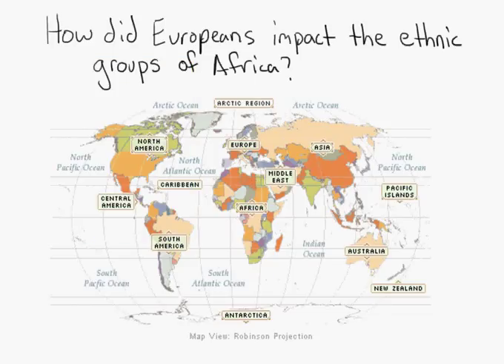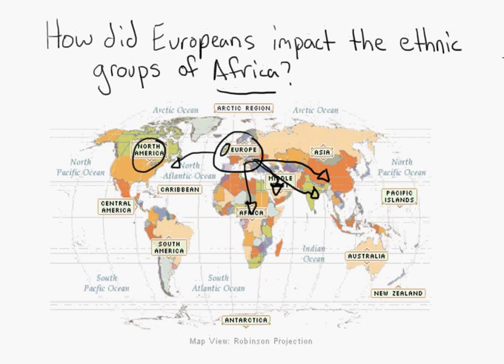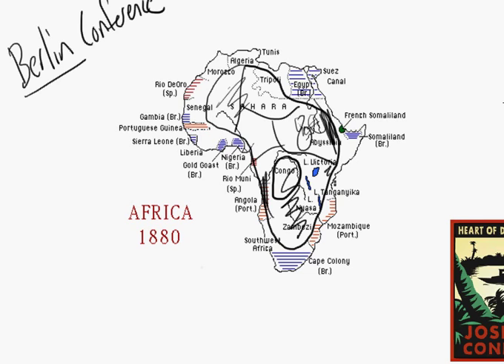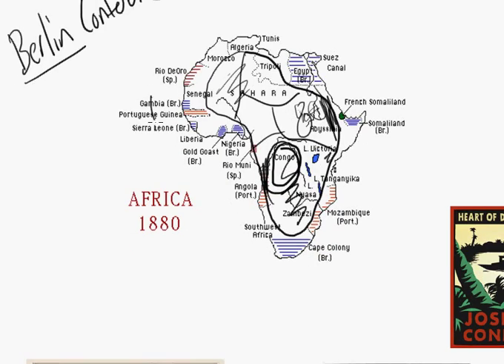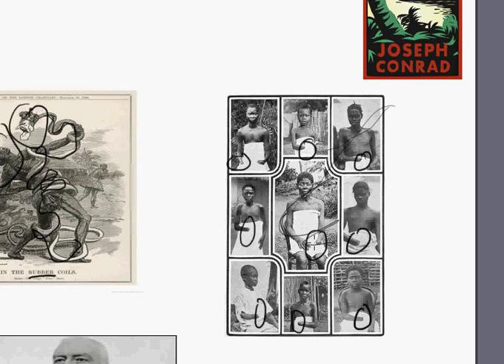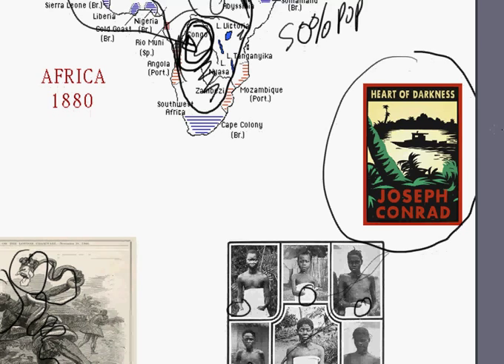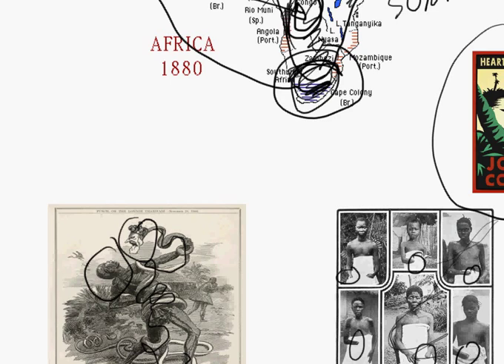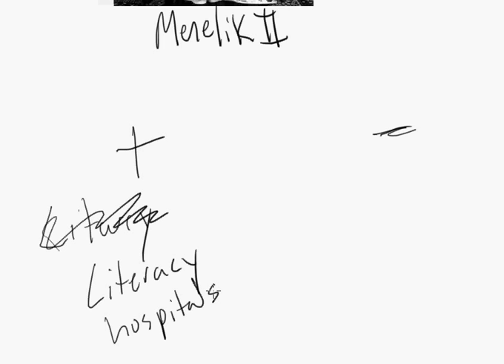Unit III: European Imperialism, Africa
Imperialism, Berlin Conference, Belgian Congo, Zulu Tribe, Boer War, Paternalism, Ethiopia-Menelik II, Assimilation, Negative/Positive of Imperialism in Africa